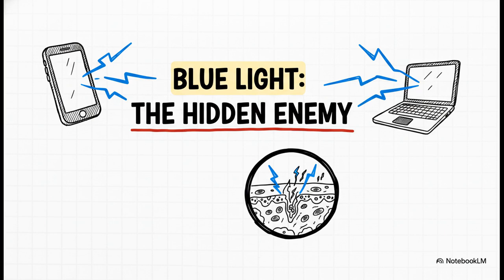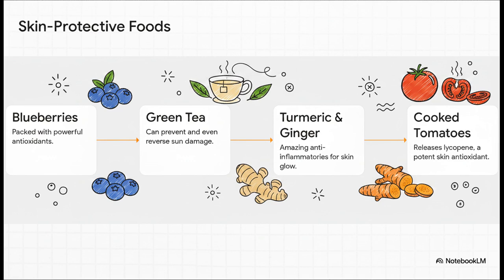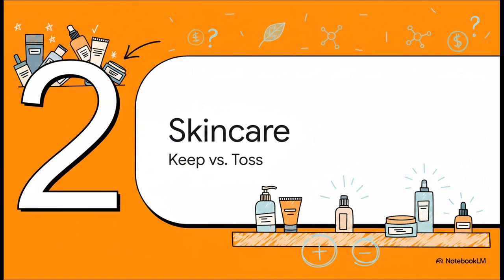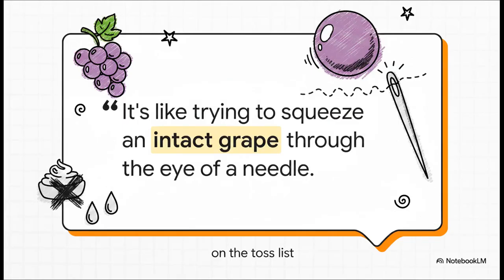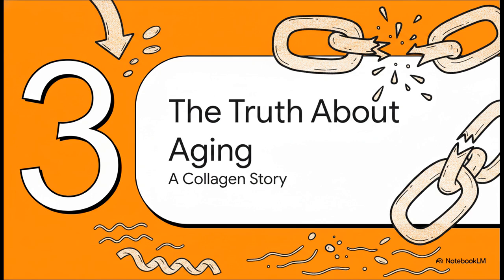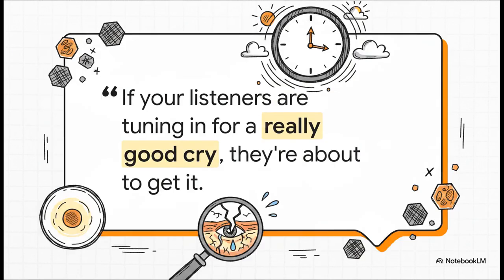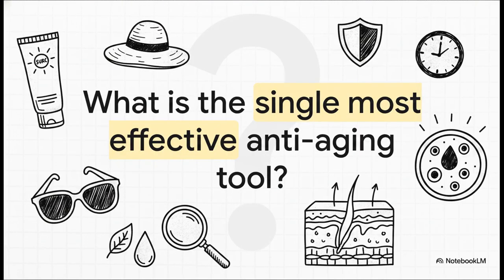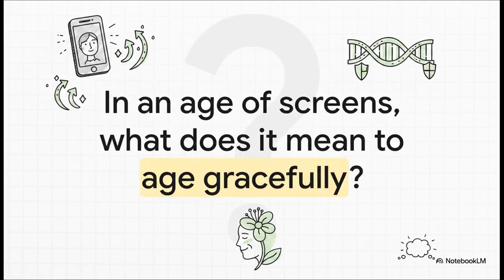Healthy Skin - What Every Woman Should Know About Her Skin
Welcome to PureGlow Living! ✨
Are you overwhelmed by skincare trends and wondering what actually works?
Do you feel like skincare advice wasn’t made with your skin in mind?
Are you constantly switching products but still not seeing results?

In this episode of A Really Good Cry, Radhi sits down with board-certified dermatologist and skincare educator Dr. Noreen Galaria for a heart-opening conversation that goes beyond beauty trends and into the deeper truths our skin holds—especially for people of color.

They explore how your diet may be aging your skin, why melasma is so misunderstood, and how inflammation often starts from within. Dr. Galaria breaks down myths around collagen creams, SPF, and “clean beauty,” while offering gentle, science-backed guidance on what actually works—and what really doesn’t.

In this episode, you’ll learn:

What products and foods to avoid for healthy skin
How your skin can signal what's happening inside your body
Foods and natural remedies that support real skin healing
The truth about anti-aging products and what aging gracefully really means
Why internal sun protection and edible skincare are more powerful than you think
The emotional impact of beauty standards—and how to detach from perfection
How to create a skincare routine that’s aligned with your lifestyle and your skin tone

Whether you’re just starting your skincare journey or trying to cut through the noise, this episode is a reminder that your skin is not just about how you look—it's about how you feel, live, and nourish yourself from the inside out.

We empower women 40+, 50+, and beyond to look and feel their best. Our channel focuses on science-backed skincare routines, anti-aging nutrition, and holistic wellness strategies designed for mature beauty.

Here, you will discover:
✅ Effective anti-aging skincare for glowing skin.
✅ Natural remedies for wrinkles and skin elasticity.
✅ Healthy lifestyle tips to boost vitality and energy.
✅ Honest product reviews and beauty secrets.